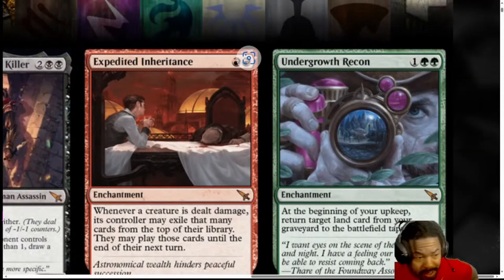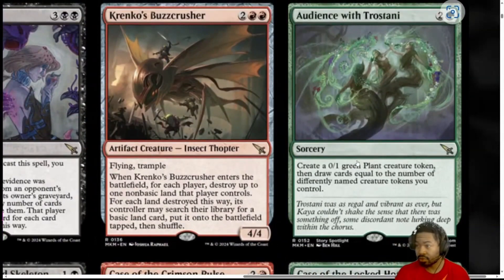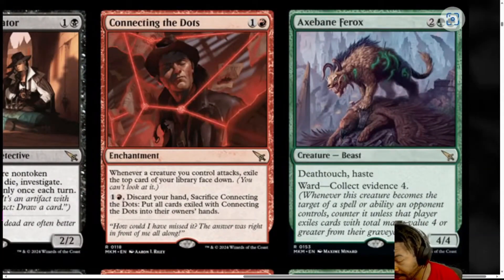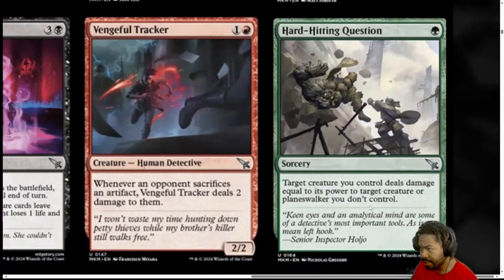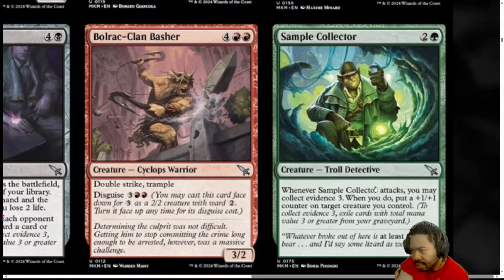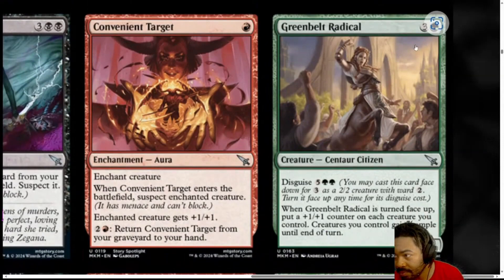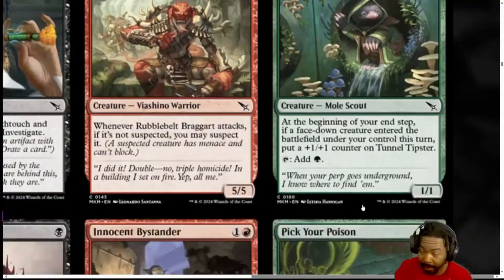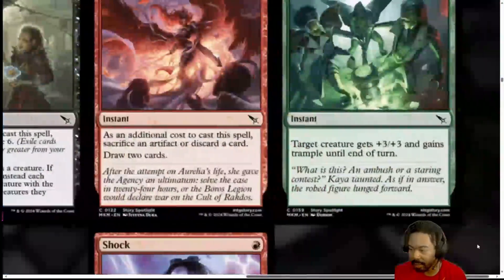Murders at Karlov Manor Limited Set Review: Green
This is my initial impression of Murders at Karlov Manor for the limited formats. This review focuses on the Green cards of the set.